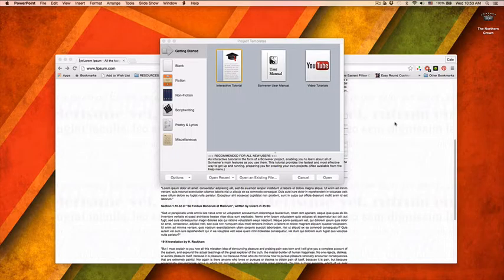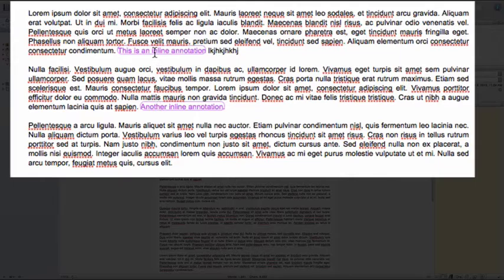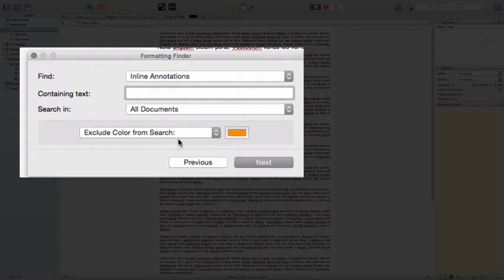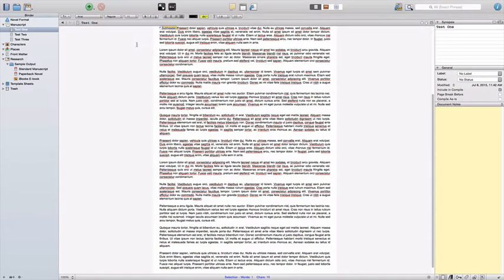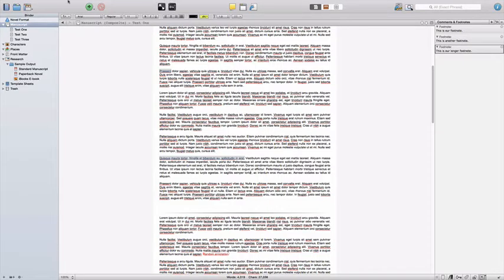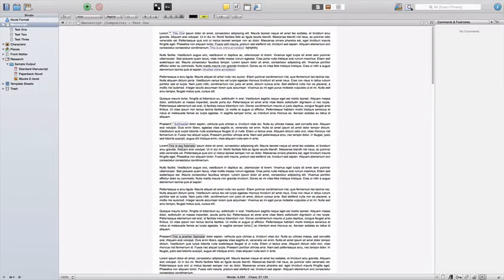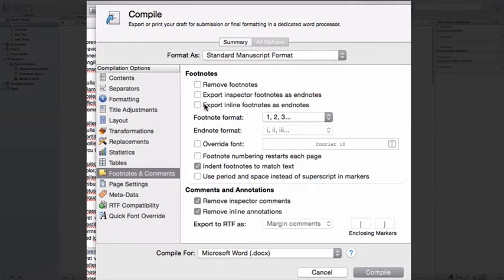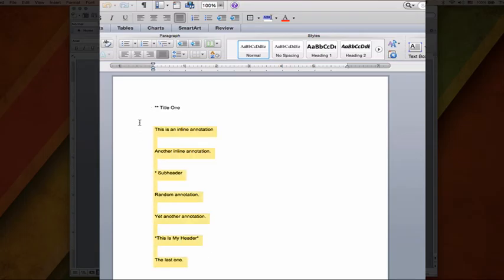Scrivener Part 7